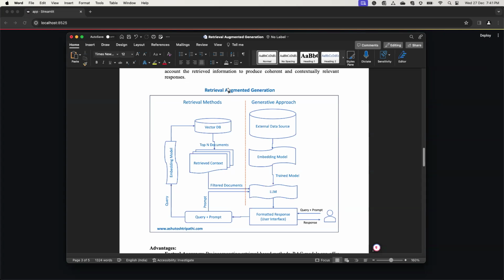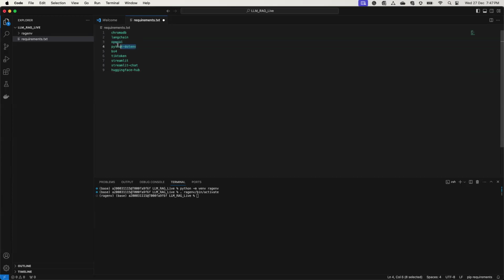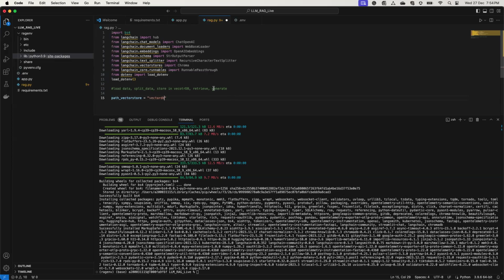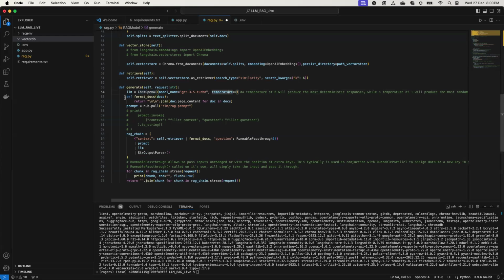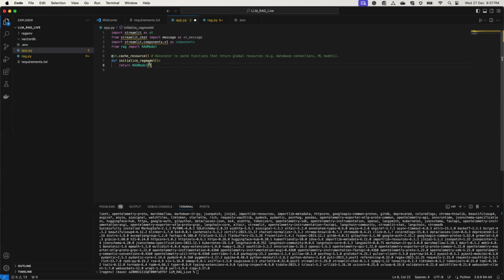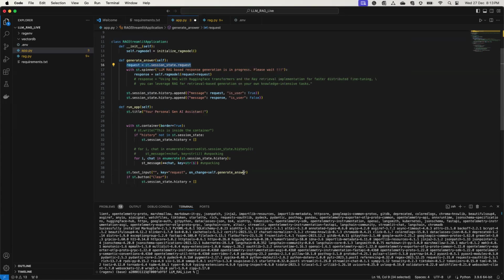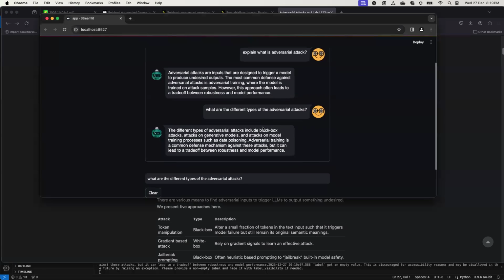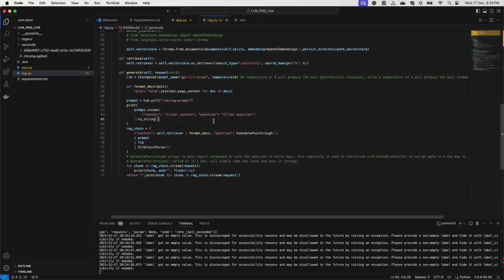Live Demo | question answer generation using Retrieval augmented generation | RAG Implementation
In this video, you will learn step by step how to implement Question and Answer chat bot using Retrieval Augmented Generation Approach.

Install dependencies
Create RAG related methods which includes
  -- Load Data
  -- Split Documents
  -- Generate Embedding and store in VectorDB
  -- Define Retriever method
  -- Define Prompt
  -- Define Generator which generate the response based on Retriever context and Prompt
  -- Create Front End Application using Streamlit
  -- Playaround the application and ask few questions from your RAG based Gen AI assistant.